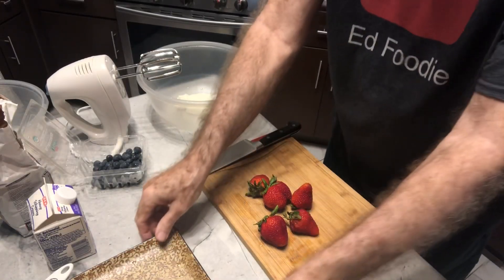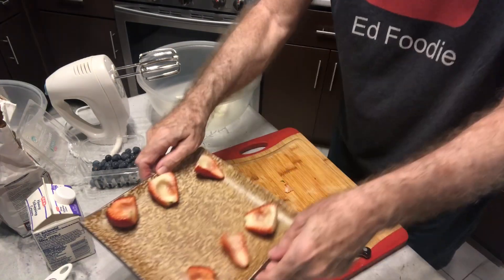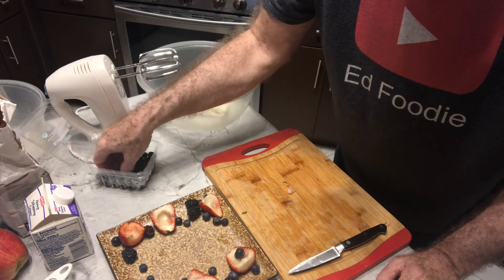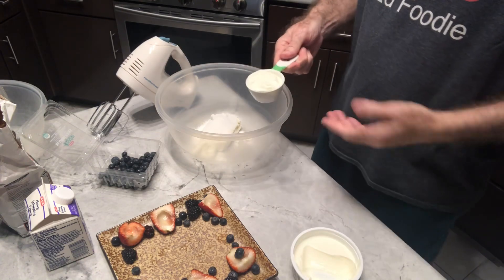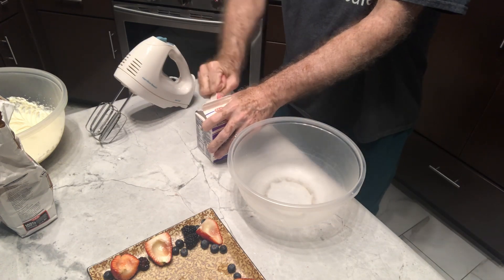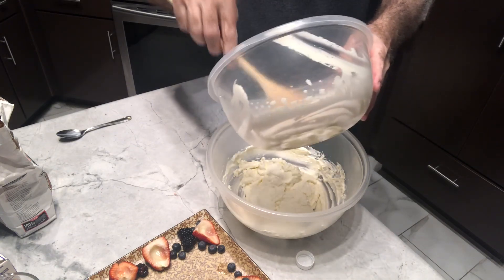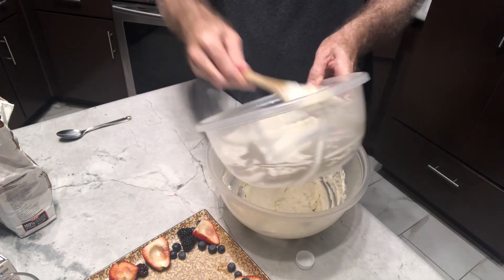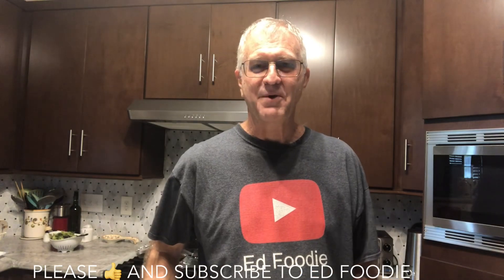Decadent Fruit Dip (Stuffed Strawberries)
Rich and creamy Dip for fruit (tastes like cheesecake batter)